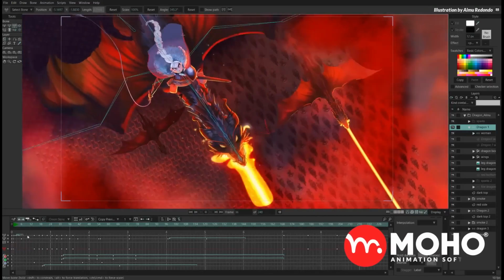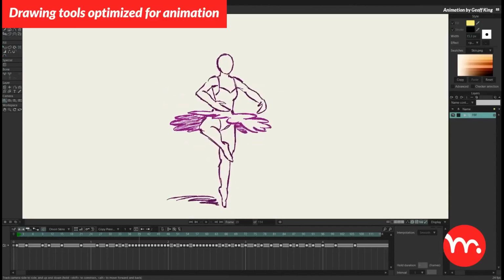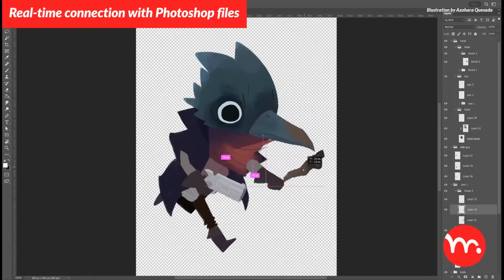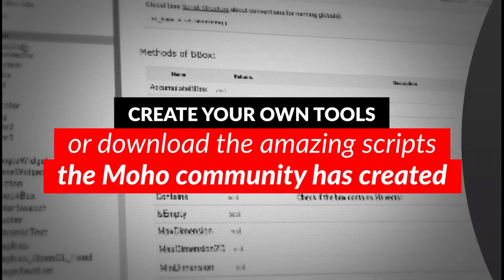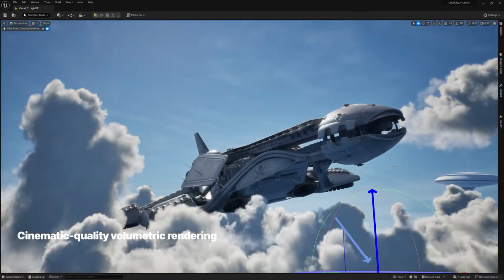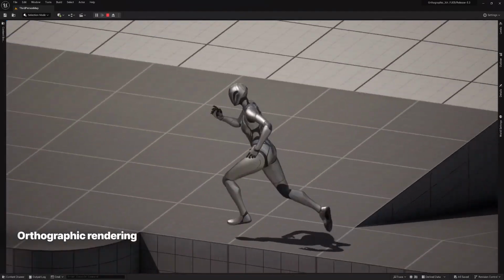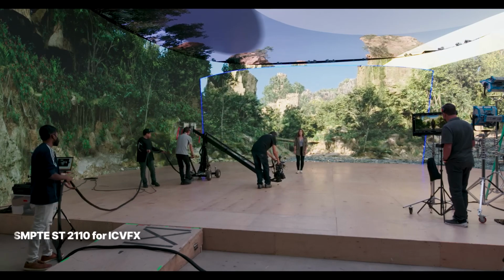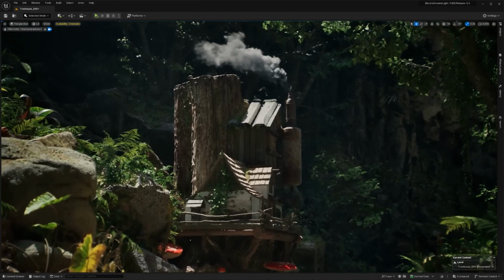TOP 5 PHẦN MỀM SẢN XUẤT PHIM HOẠT HÌNH THẾ GIỚI - topfarm.vn - nguoilamvuonthongthai.com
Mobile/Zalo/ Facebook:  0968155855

OFREZH FARMING SYSTEM
Lĩnh vực hoạt động
I. Sản xuất và phân phối:
- Phân trùn quế nguyên chất
- Sản phẩm gốc trùn quế
- Rau tự nhiên trồng bằng phân trùn quế
- Thiết bị tưới tự động
- Màng nilon Israel
- Lưới chống côn trùng Israel
- Lưới chống côn trùng Thái Lan
- Lưới chống côn trùng liên doanh Việt- Thái
- Thùng xốp Việt Nam
- Thùng xốp Châu Âu, Úc
- Cá hồi Nauy, Úc
- Hạt giống Châu Âu, Thái Lan, Đài Loan
- Hạt giống Việt Nam sản xuất
- Men Vi sinh Việt Nam sản xuất
- Các thiết bị IOT trang trại
- Các thiết bị Smarthome gia đình
II. Chuyên cung cấp dịch vụ:
- Thiết kế nội ngoại thất
- Tính toán kết cấu công trình
- Vệ sinh công nghiệp, văn phòng
- Thiết kế, thi công hệ thống tưới  tự động
- Thiết kế, thi công trang trại, nhà lưới, nhà màng